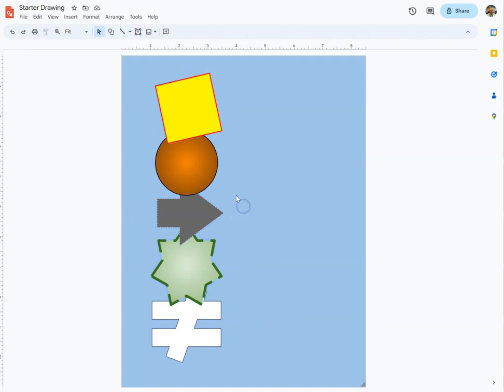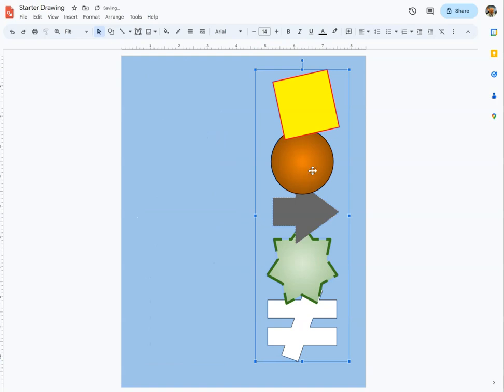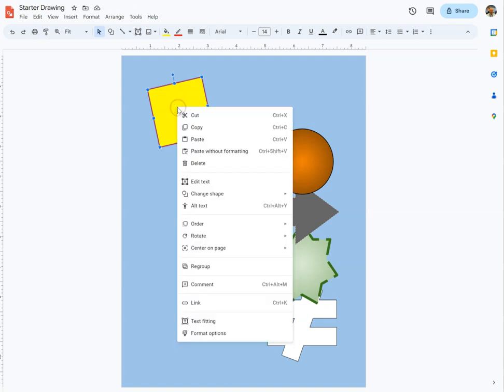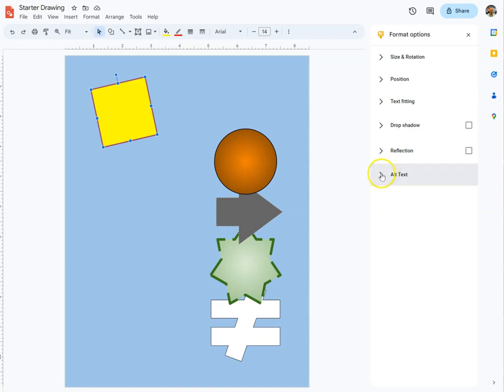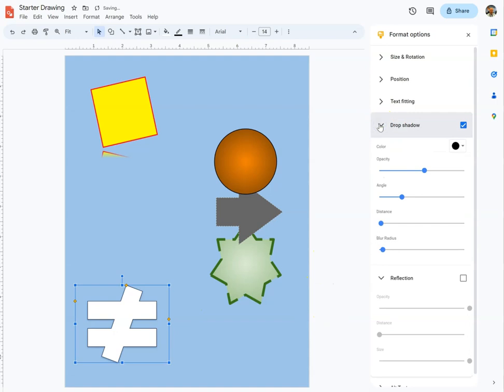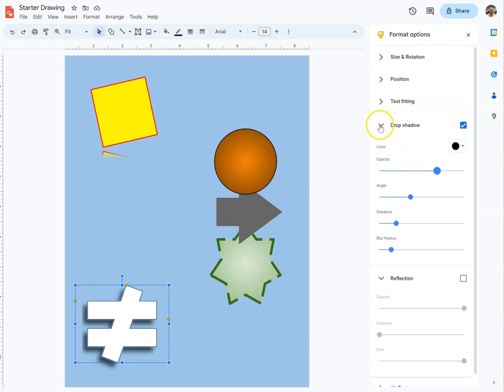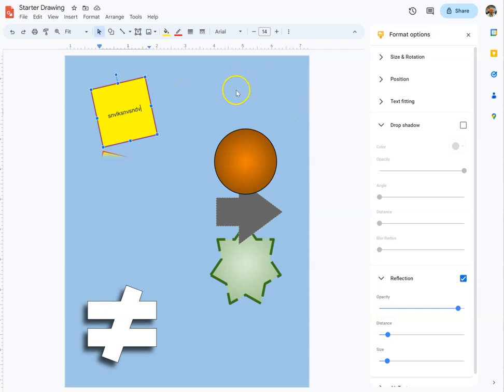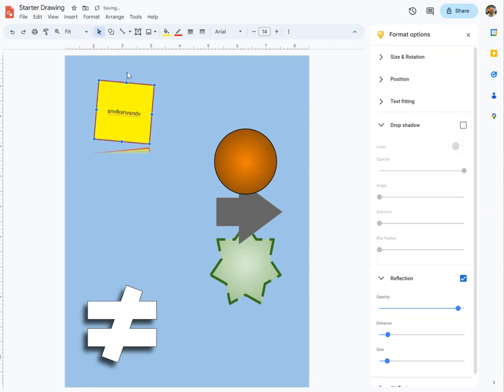Working with Shapes in Google Drawings #2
This video details how to group/ungroup them and how to apply various more advanced formatting options to them.